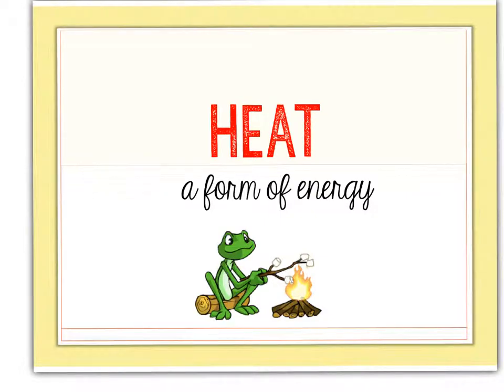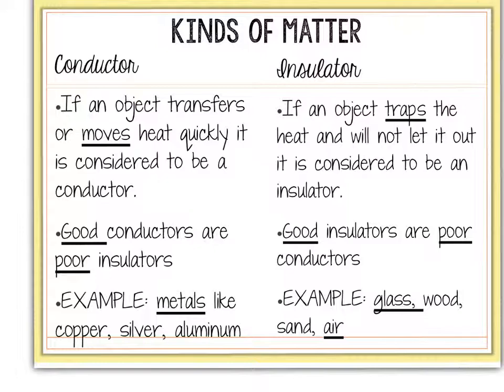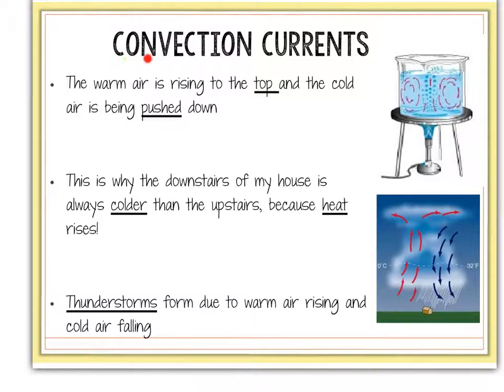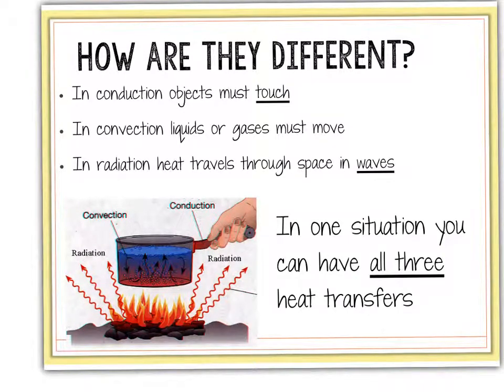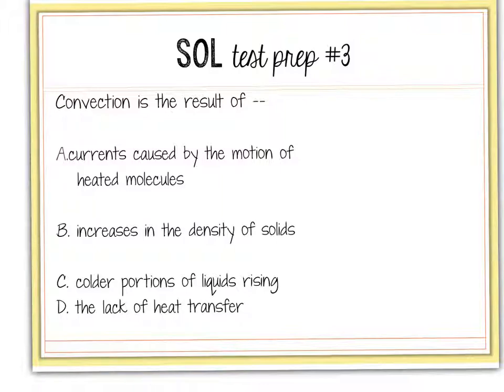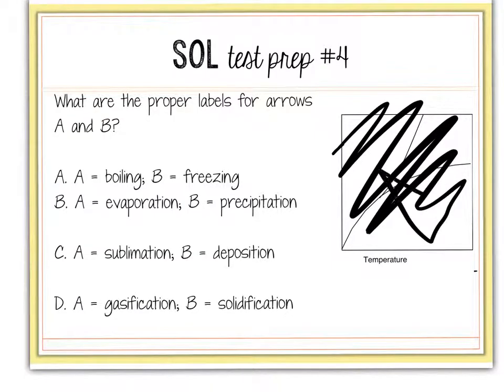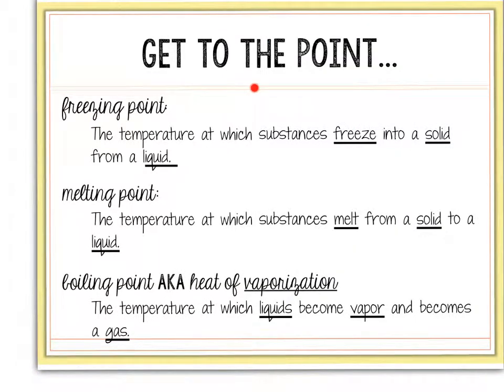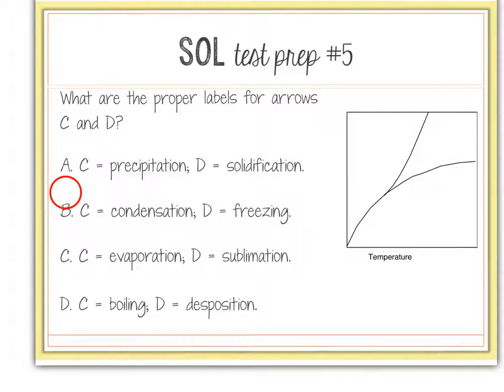Types of Heat Transfer